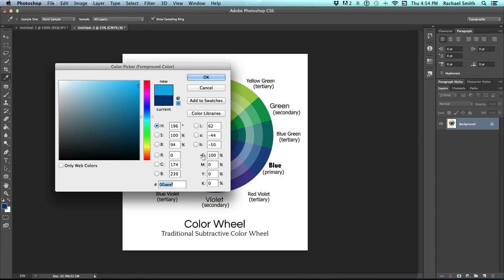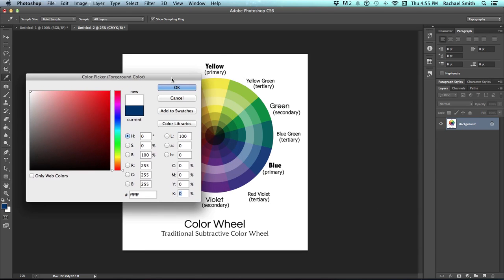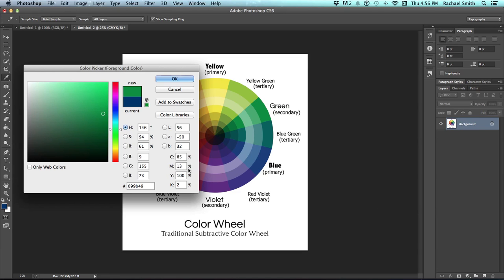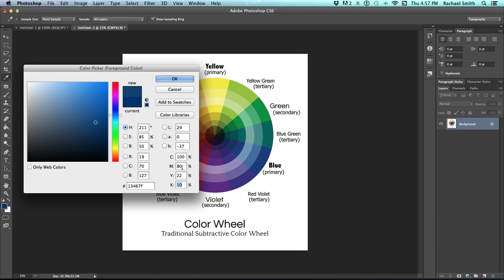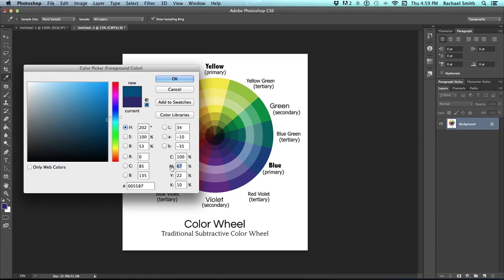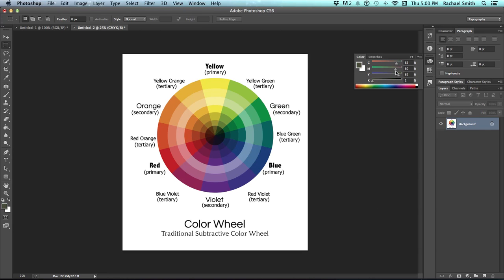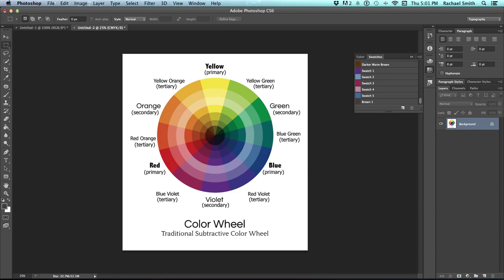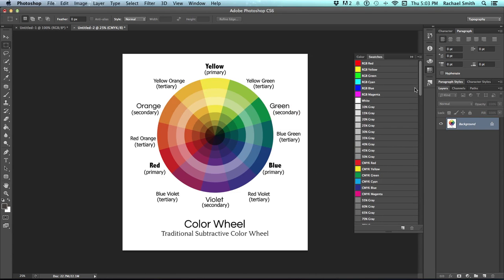Understanding CMYK Colors